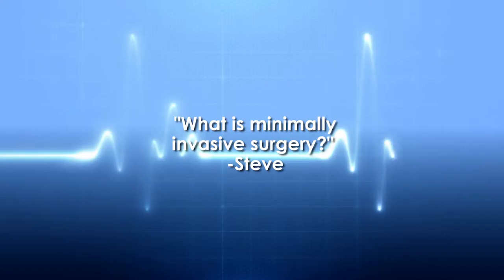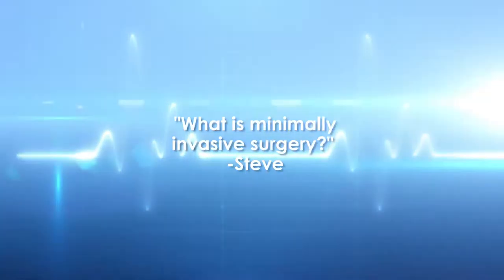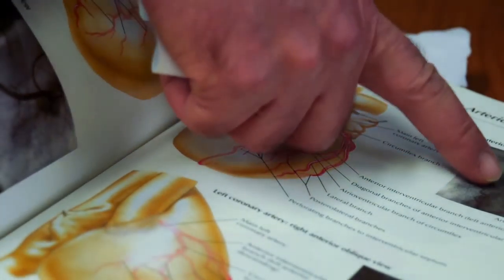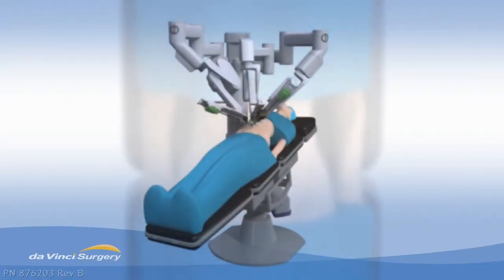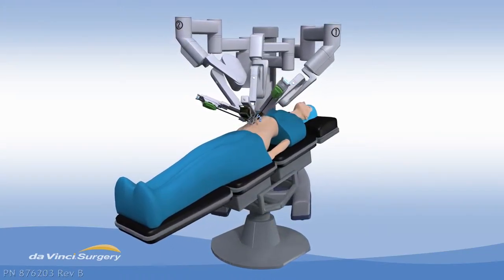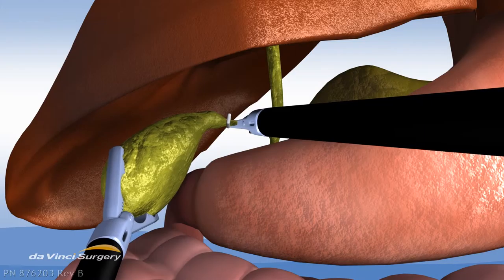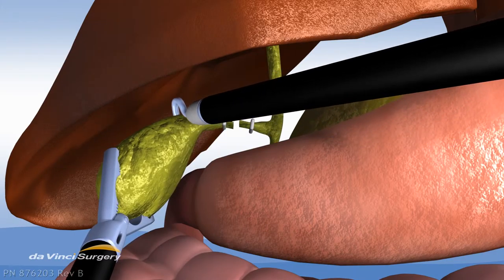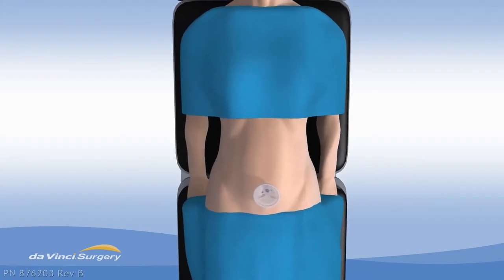Ask The Doctor with Cardiovascular Surgeon Dr. Francisco Rodriguez - Minimally invasive surgery?"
Watch as Forest Park San Antonio's Cardiovascular & Thoracic Surgeon Dr. Francisco Rodriguez answers the question, "What is minimally invasive surgery?"